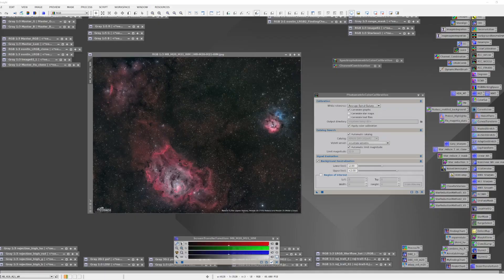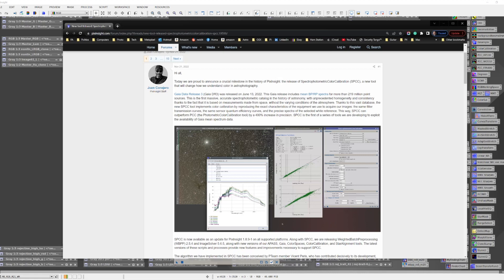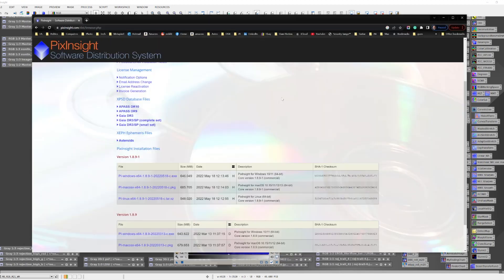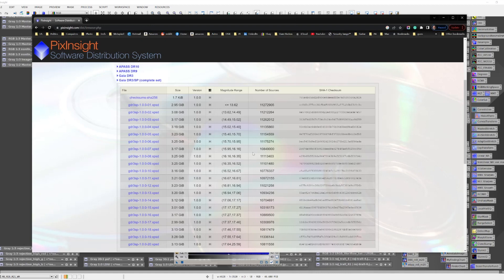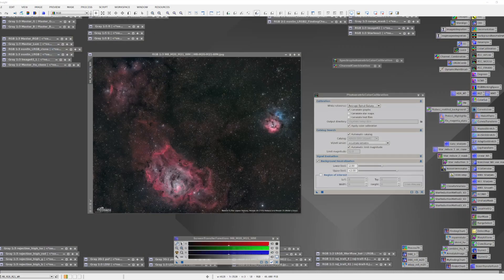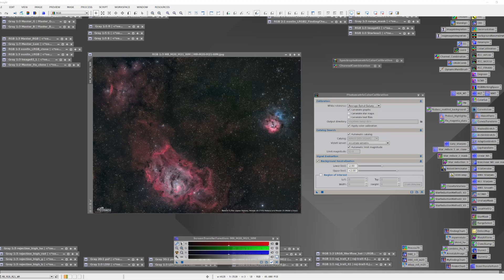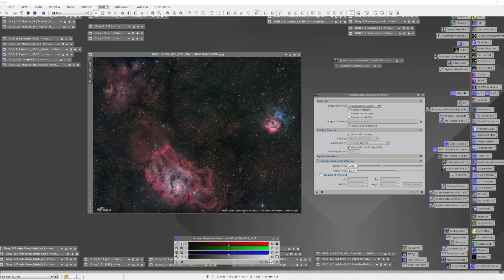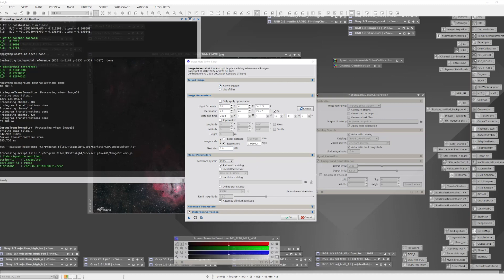2-Minute Tutorial: Setting Up the New SpectroPhotometric Color Calibration (SPCC) Tool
This video demonstrates how to set up things in Pixinsight so that you can use the new SpectroPhotomoetric Color Calibration (SPCC) process.

A follow on video with demonstrate how to use the SPCC tool to improve the color of your image.

WARNING: This tutorial is a little longer than others - the "2-Minute"  name should be interpreted as "Shortish videos" rather than literally  - especially in this case!  :-)

CosgrovesCosmos.com

Thanks,
Pat